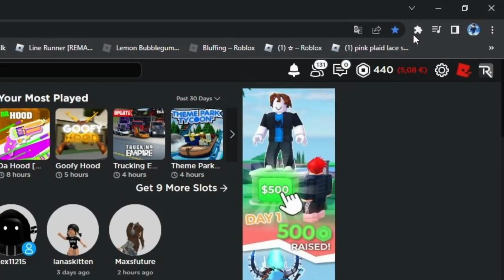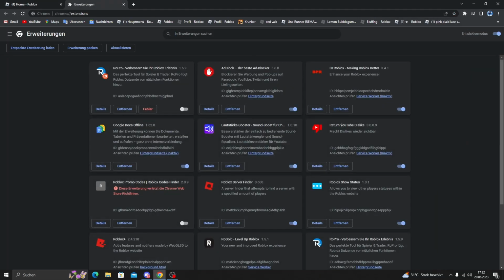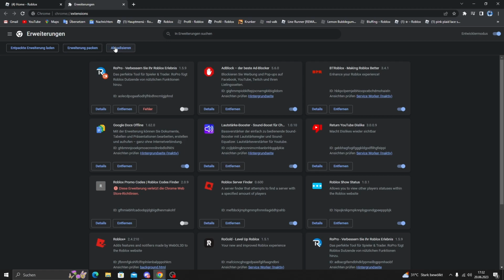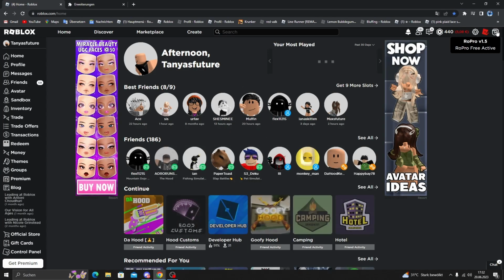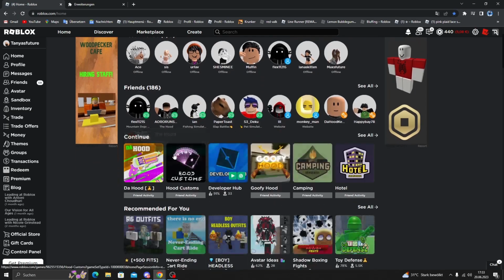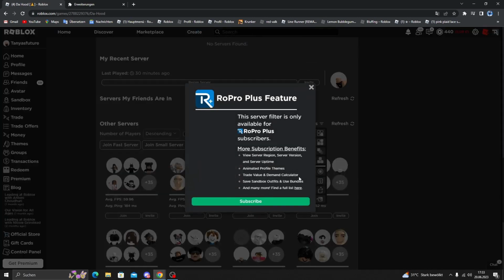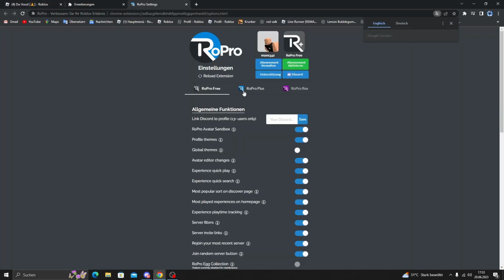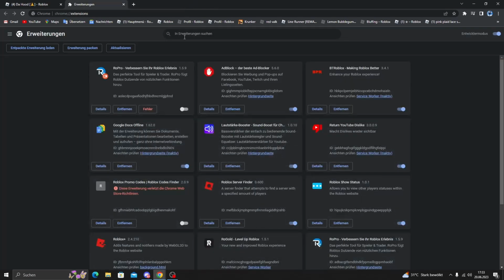[PATCHED] [Tutorial] How to get RoProRex for FREE!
Simple Tutorial, Watch it fully please to understand.